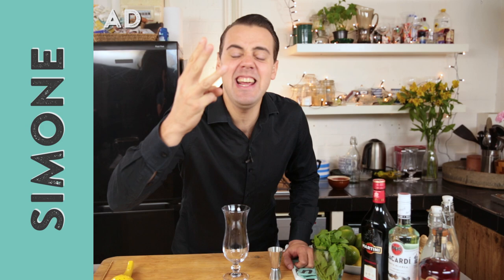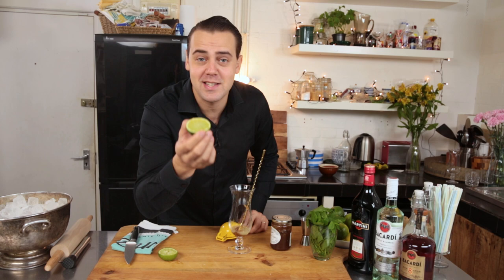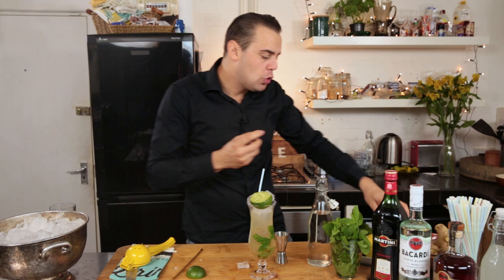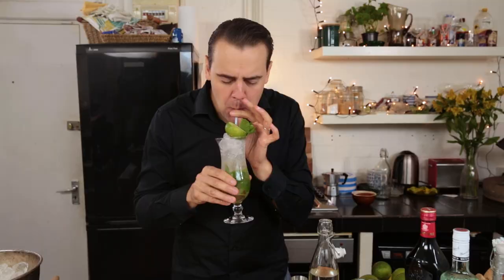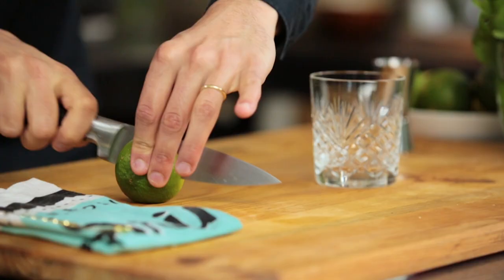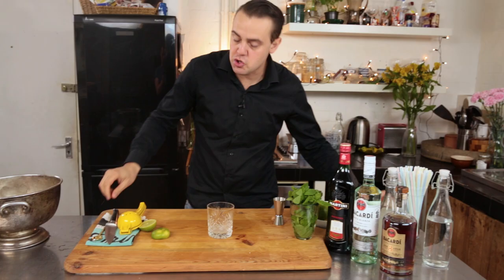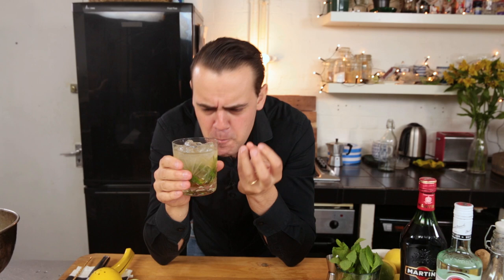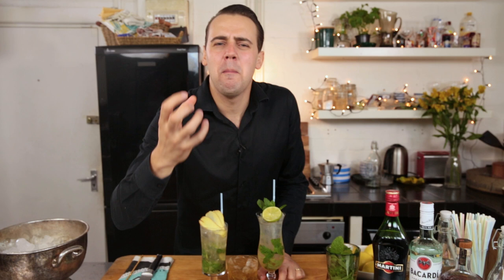Three Mojito Cocktail Twists! | Simone Caporale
SIMONE! The Italian Maestro is back on Drinks Tube to show you three fantastic twists on the world's most popular cocktail - The Mojito. He's using jam, he's using vermouth, he's turning things 'downside up' like a Willy Wonka of Cocktails. Give them a go! (This is a paid ad by Bacardi)

x